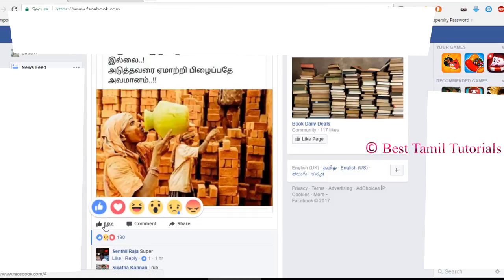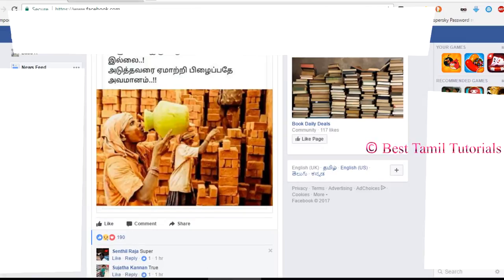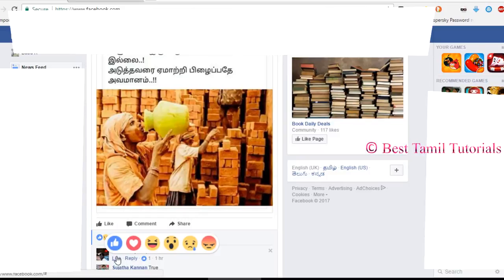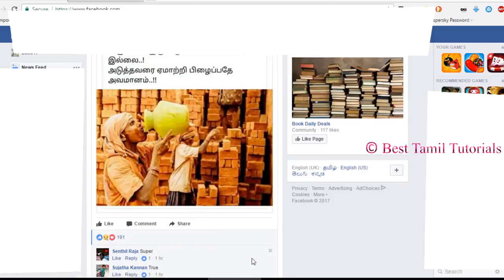RE-ACT FACE BOOK COMMENT ALSO - NEW UPDATES - BEST TAMIL TUTORIALS